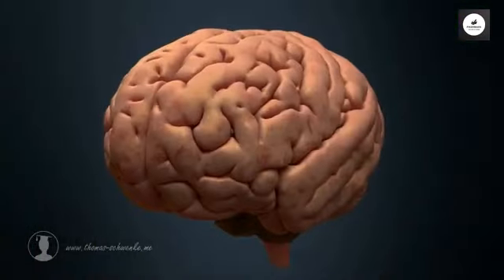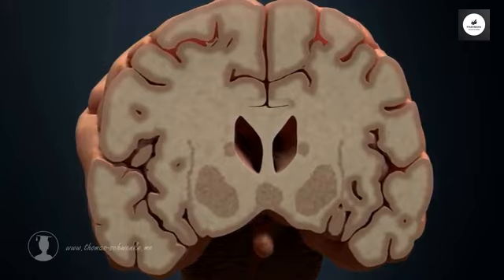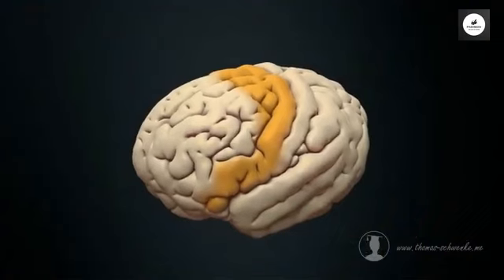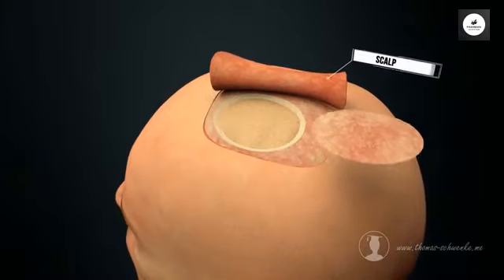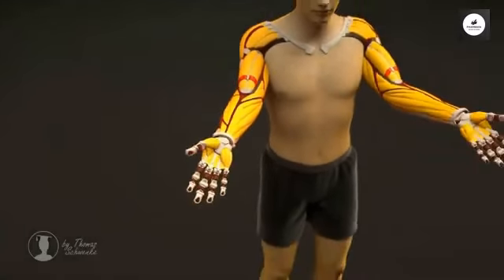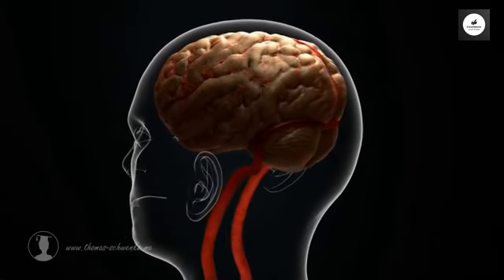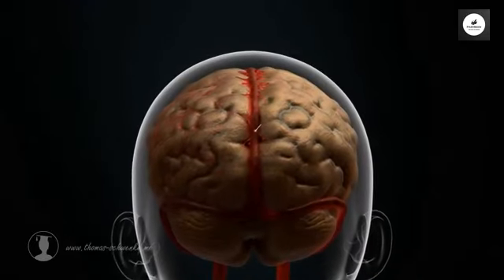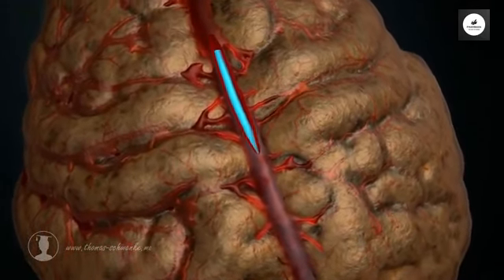Exploring the Frontier: Brain-Computer Interfaces (BCIs) Uniting Brains and Machines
Nervous System: Brain-Computer Interfaces (Brains & Machines)
Brain-computer interfaces (BCIs) represent a cutting-edge field at the intersection of neuroscience, engineering, and computer science. BCIs enable direct communication between the brain and external devices, allowing for control of machines, enhancement of sensory functions, and potential therapeutic applications. This technology holds significant promise for both medical and non-medical applications, bridging the gap between the human nervous system and machines.

Overview of Brain-Computer Interfaces
What is a Brain-Computer Interface?
A brain-computer interface (BCI) is a system that acquires brain signals, analyzes them, and translates them into commands that are relayed to output devices to carry out a desired action. This technology bypasses the usual neural pathways of the body's neuromuscular output, allowing for direct communication and control.

Components of BCIs
Signal Acquisition:

Electroencephalography (EEG): Measures electrical activity of the brain using electrodes placed on the scalp.
Intracortical Recording: Involves implanting microelectrodes directly into the brain tissue to record neural activity with high precision.
Functional Near-Infrared Spectroscopy (fNIRS): Uses light to monitor brain activity based on blood oxygenation levels.
Signal Processing:

Preprocessing: Involves filtering and amplifying the raw neural signals to remove noise and artifacts.
Feature Extraction: Identifying relevant characteristics from the brain signals that correlate with specific thoughts or intentions.
Classification: Algorithms classify the extracted features into predefined categories, such as commands or actions.
Output Devices:

Computers: BCIs can be used to control a cursor on a screen or type text.
Prosthetic Limbs: Allowing users to control artificial limbs using their thoughts.
Wheelchairs: Enabling individuals with mobility impairments to control their movement.
Feedback Mechanisms:

Visual Feedback: Displaying information on a screen to inform the user of the BCI's status and actions.
Auditory Feedback: Using sounds or speech to provide feedback.
Haptic Feedback: Using vibrations or other tactile sensations.
Applications of BCIs
Medical Applications:

Restoring Mobility: Helping individuals with spinal cord injuries or neurological disorders regain movement through control of prosthetics or exoskeletons.
Communication Aids: Enabling people with severe motor impairments (e.g., ALS) to communicate using thought-controlled typing systems.
Neurorehabilitation: Assisting in rehabilitation for stroke patients by enabling neural plasticity and functional recovery.
Non-Medical Applications:

Gaming and Entertainment: Developing immersive gaming experiences controlled by brain activity.
Augmented Reality (AR) and Virtual Reality (VR): Enhancing user interaction and experience in AR/VR environments through direct brain control.
Workplace Efficiency: Enhancing productivity by enabling hands-free control of computers and devices.
Technical Challenges:

Signal Accuracy: Improving the accuracy and reliability of brain signal acquisition and interpretation.
Non-Invasiveness: Developing non-invasive methods that can achieve the same precision as invasive techniques.
Real-Time Processing: Enhancing the speed and efficiency of signal processing to enable real-time applications.
Ethical and Social Considerations:

Privacy: Protecting the neural data from unauthorized access and misuse.
Consent: Ensuring informed consent for users, particularly for invasive procedures.
Equity: Addressing the accessibility and affordability of BCI technologies to prevent disparities in access.
Future Directions:

Advancements in AI: Integrating artificial intelligence to improve the interpretation of complex brain signals.
Enhanced Neuroplasticity: Leveraging BCIs to promote neuroplasticity and recovery in neurological disorders.
Wearable BCIs: Developing user-friendly, wearable BCI systems for everyday use.
Conclusion
Brain-computer interfaces represent a transformative technology with the potential to significantly impact both medical and non-medical fields. By harnessing the power of the nervous system, BCIs can restore lost functions, enhance human capabilities, and open new frontiers in human-machine interaction. As technology advances, addressing the technical, ethical, and social challenges will be crucial to realizing the full potential of BCIs.